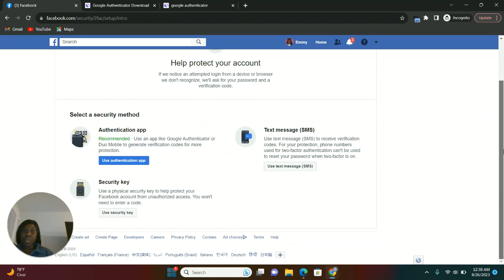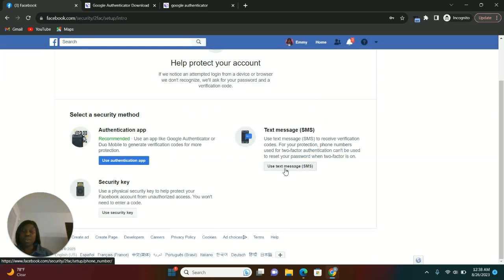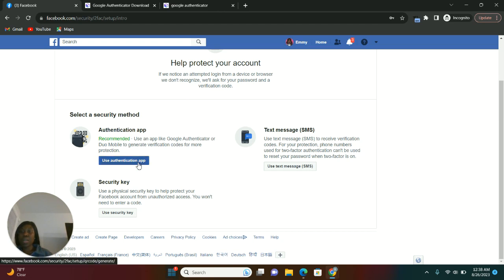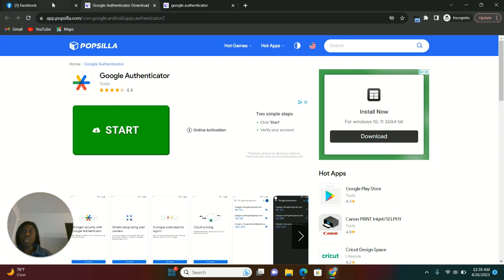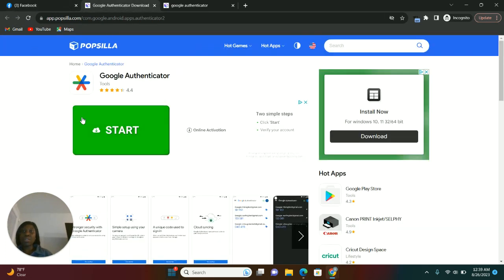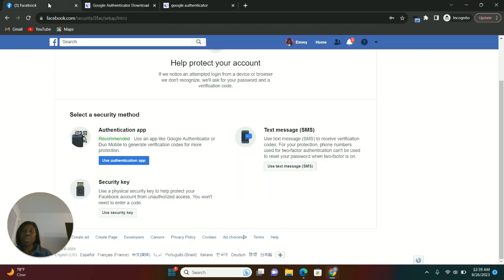How to Add two Factor Authentication to your Facebook Account and Protect Your Account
In this step-by-step tutorial, we'll show you how to enhance your Facebook account's security by setting up Two-Factor Authentication (2FA). Two-Factor Authentication adds an extra layer of protection to your account, making it much more difficult for unauthorized users to access your personal information.

In this video, you'll learn:

What Two-Factor Authentication is and why it's important.
How to enable 2FA on your Facebook account using different methods.
Setting up 2FA using SMS codes, authentication apps, or recovery codes.
Troubleshooting common issues and ensuring a seamless 2FA experience.
Protect your Facebook account from unauthorized access and keep your personal data safe by following our simple and effective guide to setting up Two-Factor Authentication. Don't wait, watch the video now and secure your online presence!